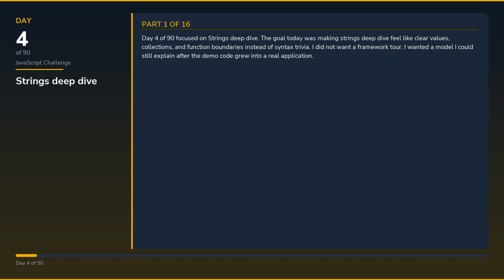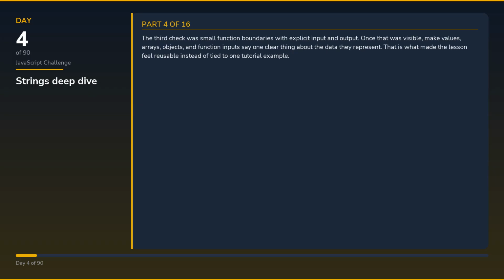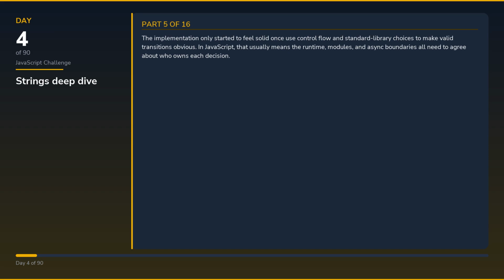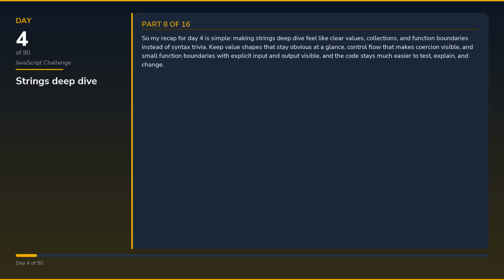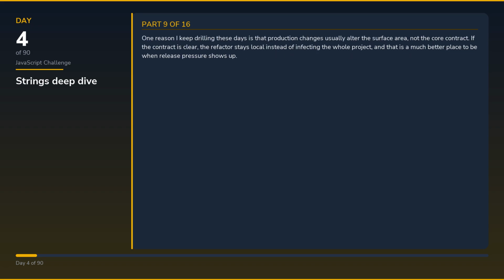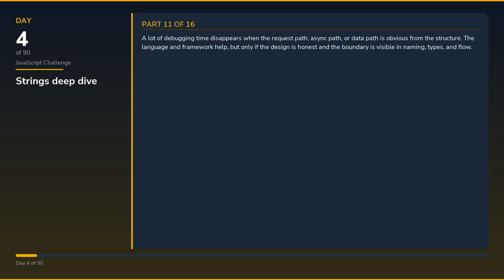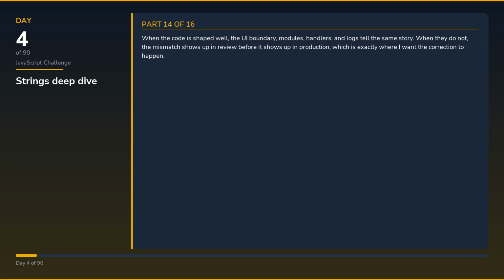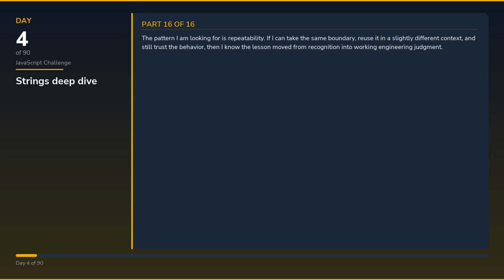Strings deep dive - Day 4/90 JavaScript Challenge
Day 4 of the 90 Day JavaScript Challenge: Zero to Production. Today covers strings deep dive with a focus on making everyday JavaScript code clearer.

Topics:
- value shapes that stay obvious at a glance
- control flow that makes coercion visible
- small function boundaries with explicit input and output